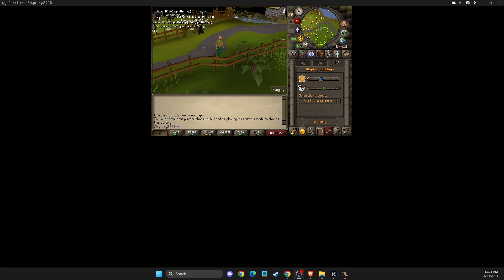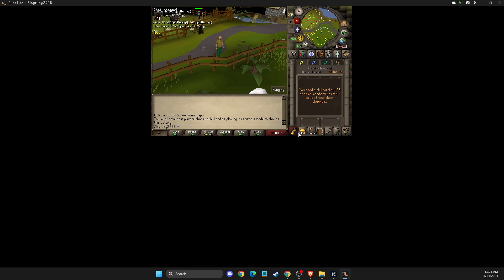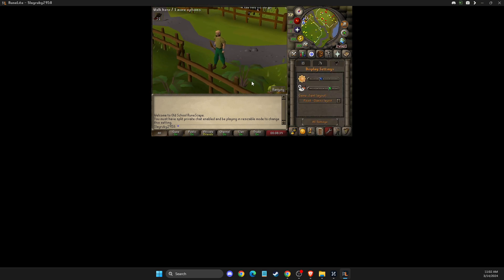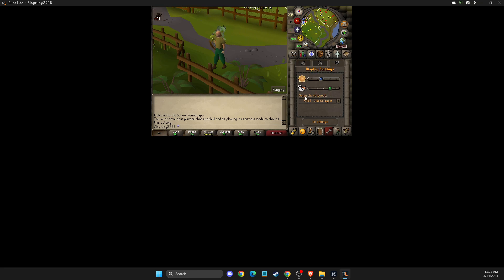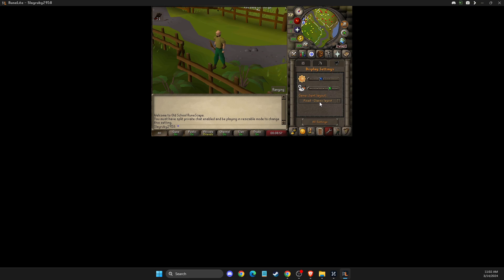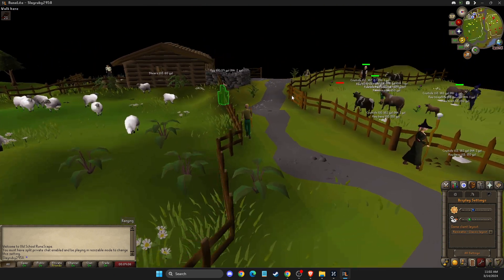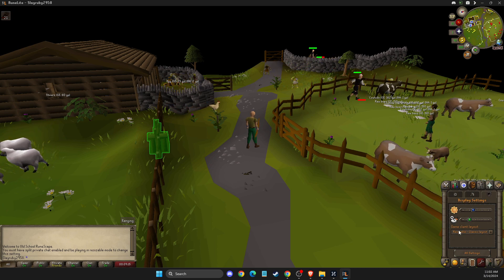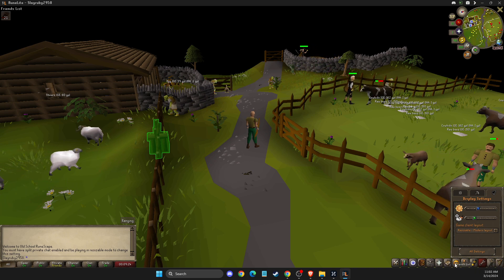How To Change Resolution in OSRS Runelite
In this video I will show you How To Change Resolution in OSRS Runelite It's really easy and it will take you less than a minute to do it!